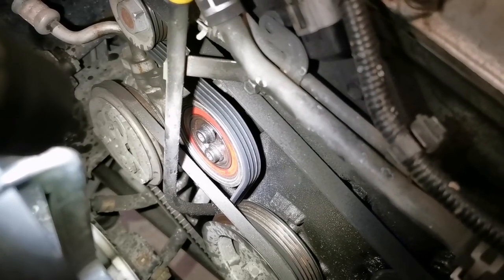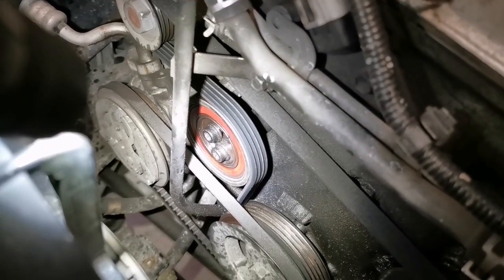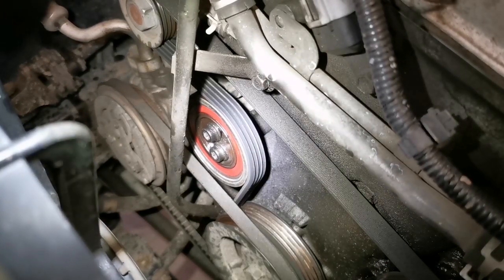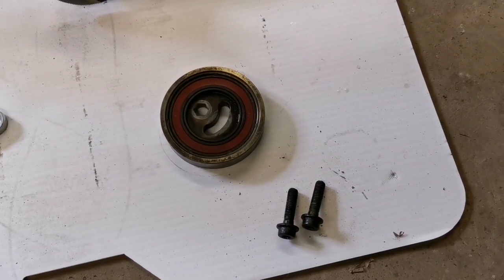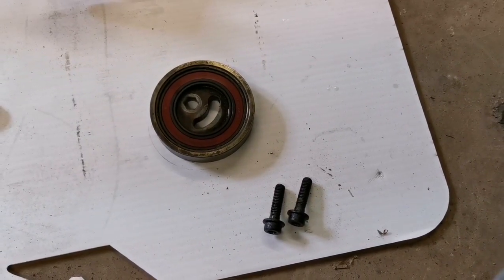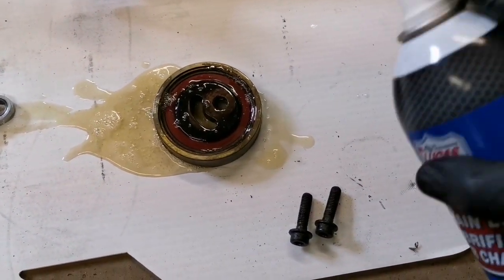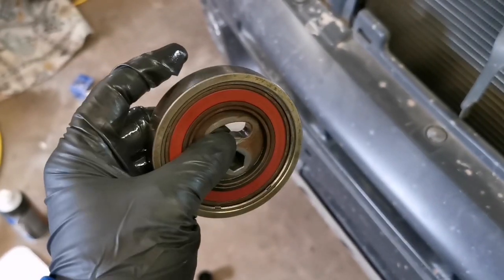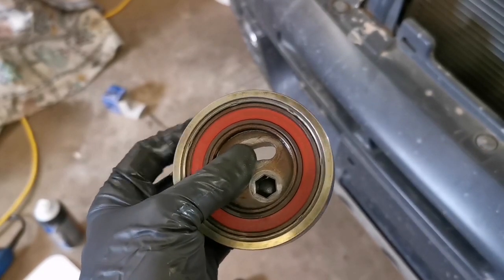How To Stop Pulley Noise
This is just a quick video but it's dealing with a serious issue that a lot of people struggle with; pulley noise.

Before you grab that can of WD-40 (bad idea), let me show you a much better solution - which has kept my own VERY LOUD idler pulley completely silent for several weeks now and still going strong.